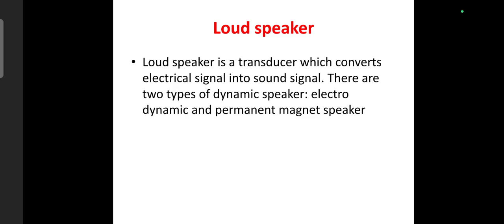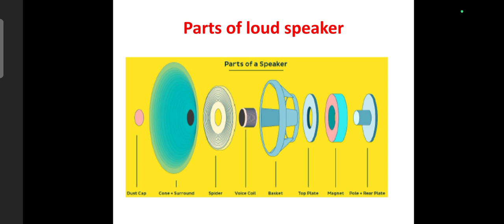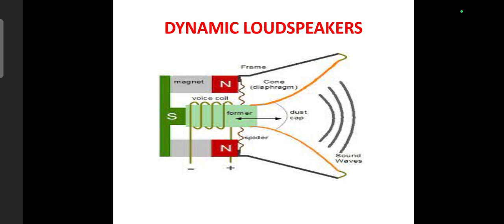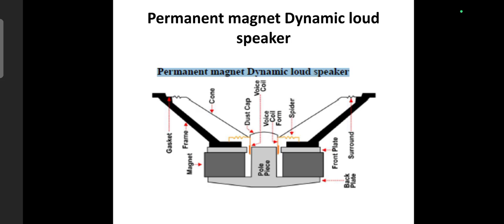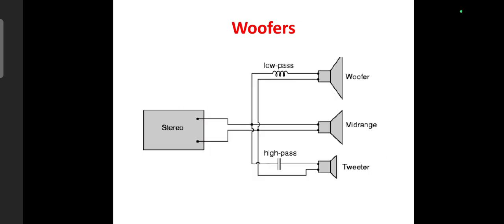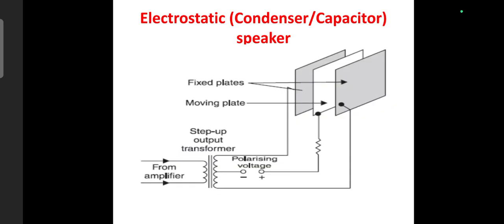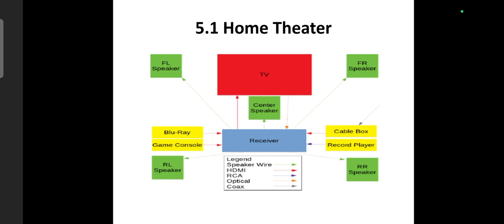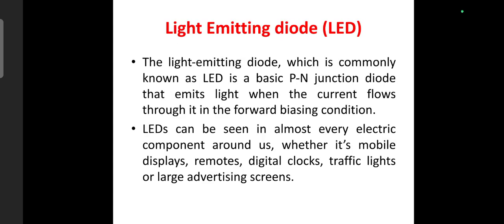Entertainment Electronics_Part 2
Loudspeakers
Stereo
Audio Systems
2.1
5.1
Display Systems